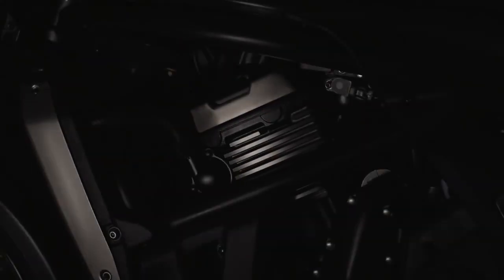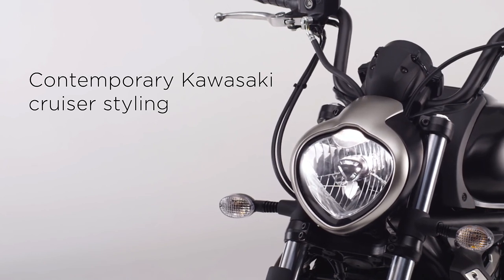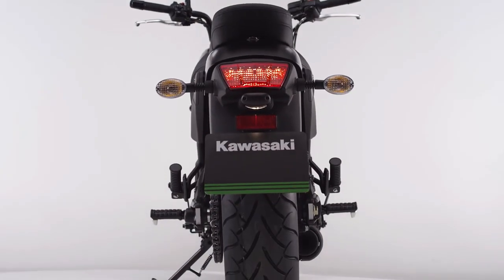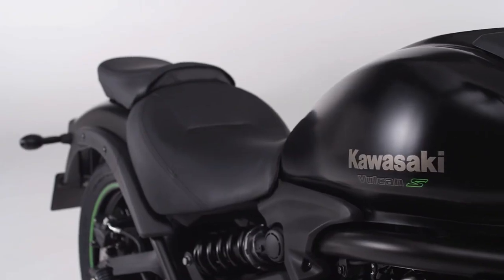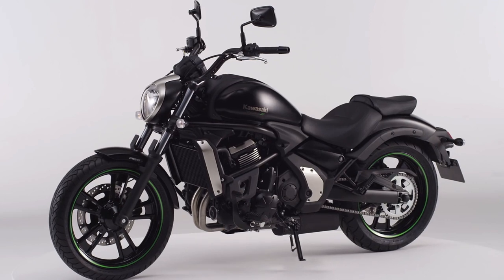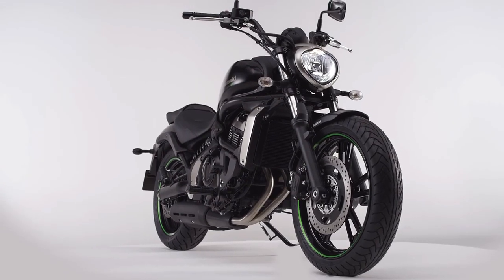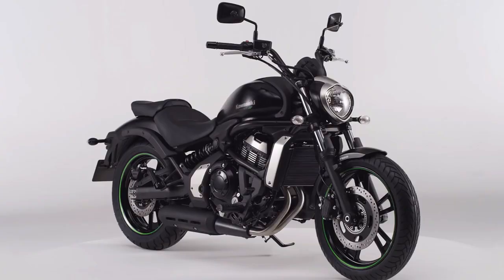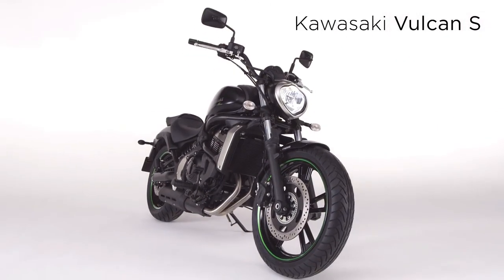Kawasaki Vulcan S 2020 PREVIEW REVIEW & PRICE ANNOUNCED